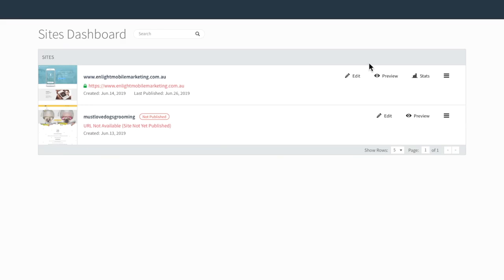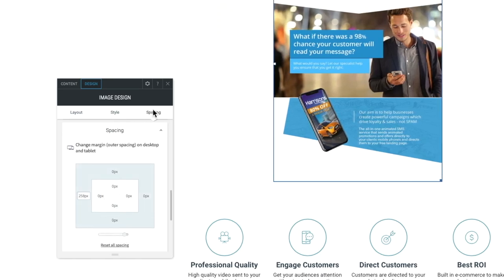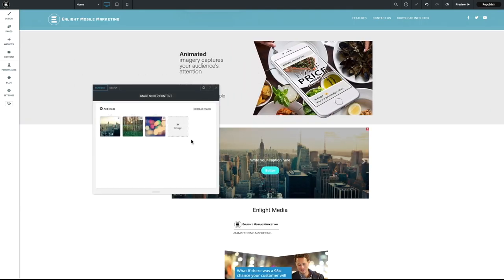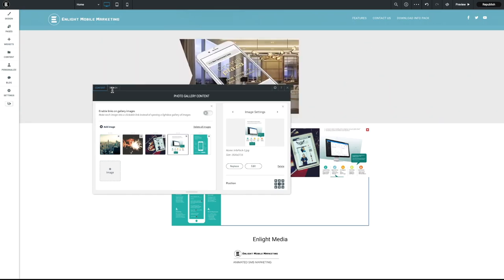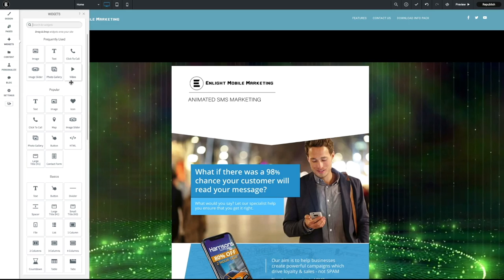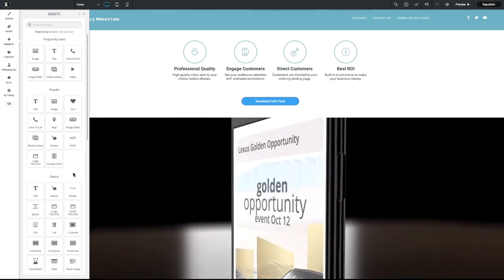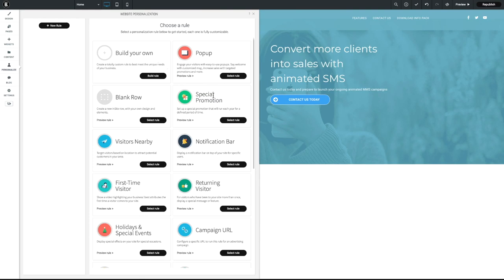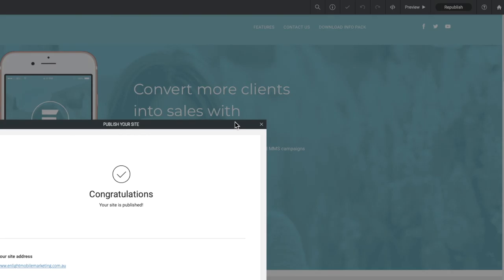ENLIGHT MEDIA DASHBOARD